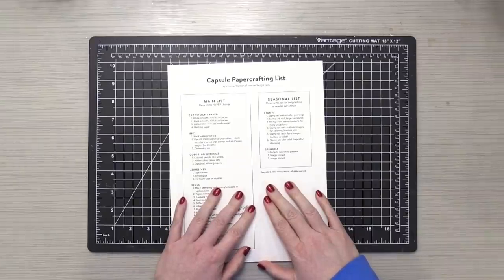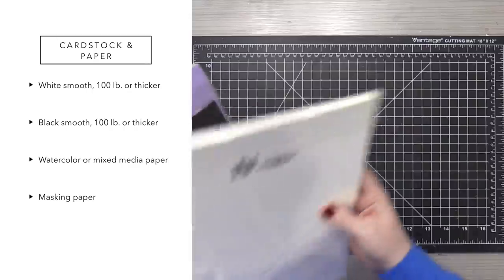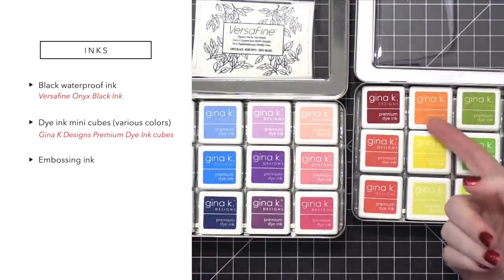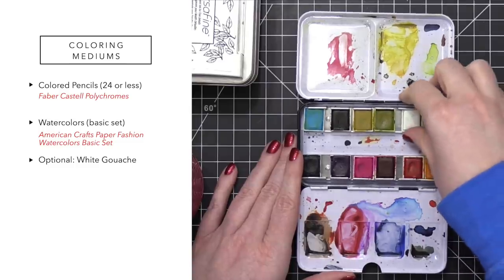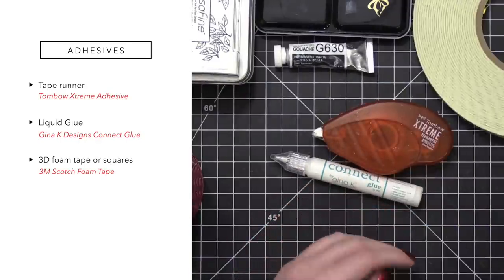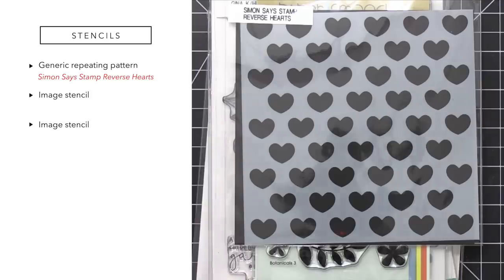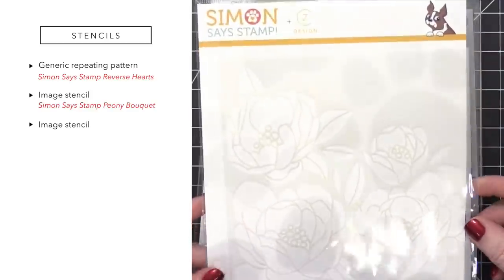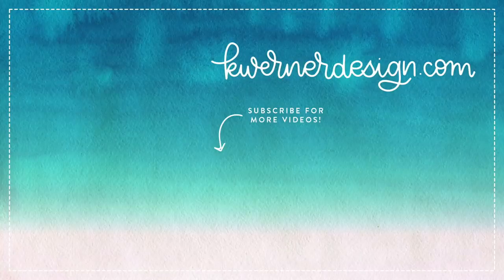Capsule Papercrafting Selections!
Everything I have selected for my capsulepapercrafting challenge for February 2020!

As promised, today I'll be showing you my selections for my Capsule Papercrafting Challenge. I'll be using these supplies during the month of February 2020.

MAILING ADDRESS (updated February 2021):
Kristina Werner
1878 W 12600 S
Box 509
UNITED STATES